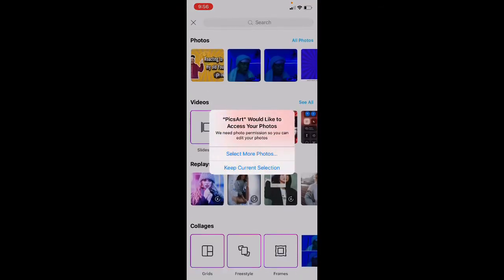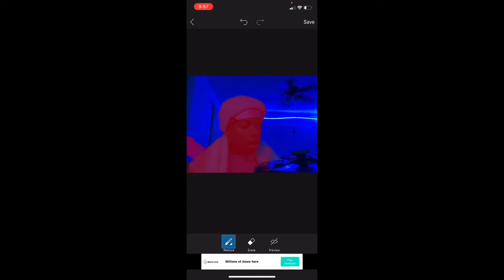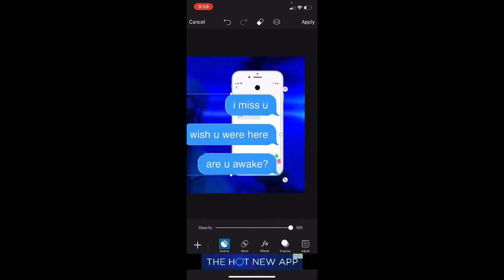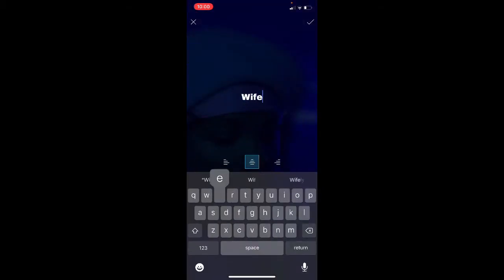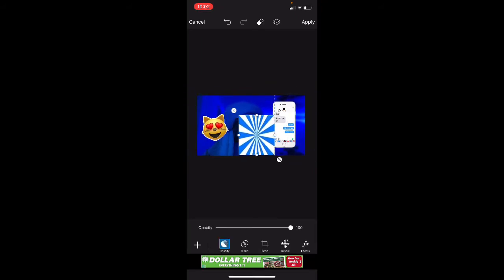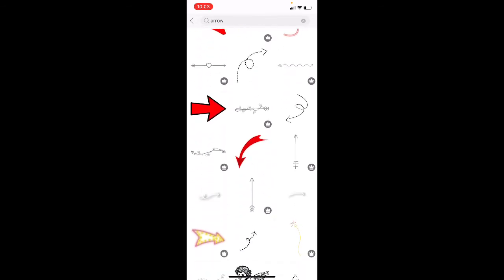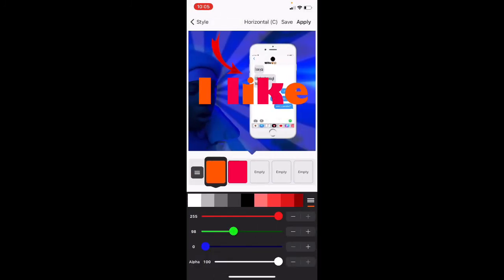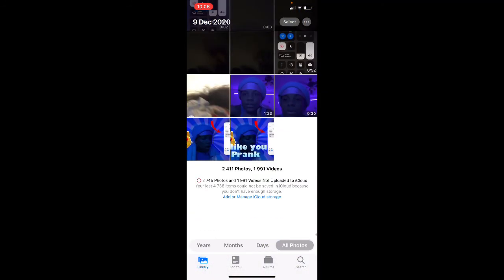HOW TO MAKE A THUMBNAIL🔥RAW*YOU ONLY NEED 2APPS*